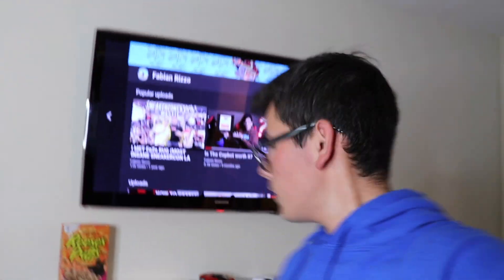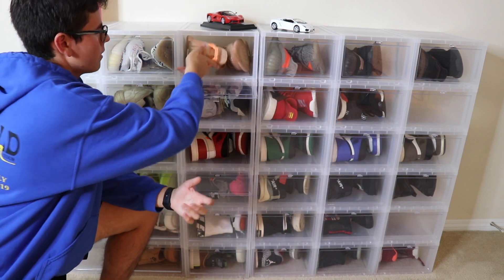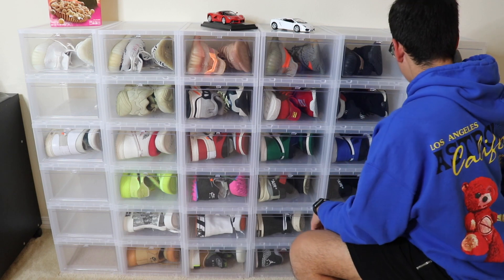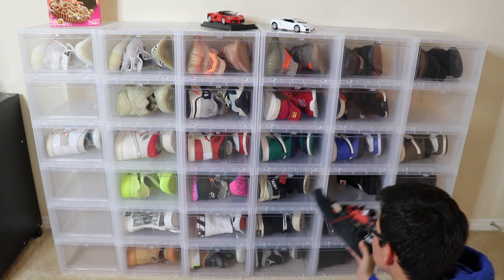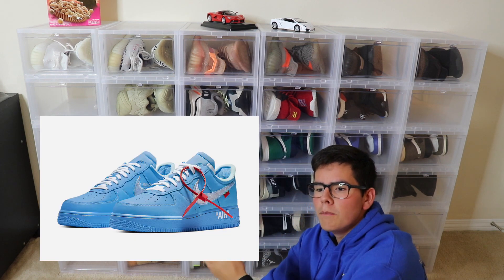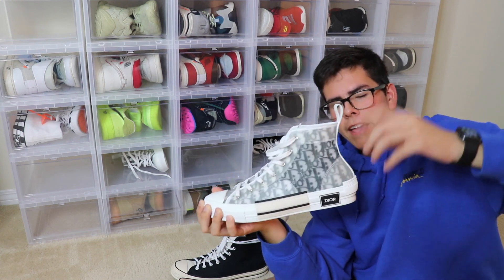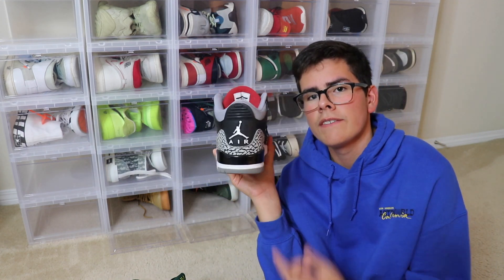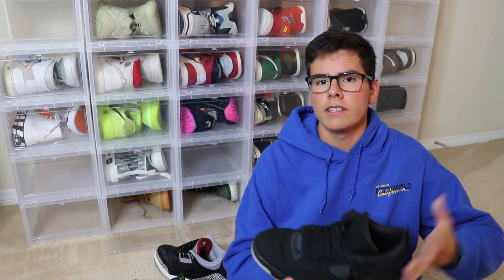18 YEAR OLD SHOWS OFF HIS INSANE SNEAKER COLLECTION (OFF-WHITE, YEEZY, JORDAN)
Yo what is up guys, Fabian Rizzo here and this video is about me showing you guys my entire sneaker collection in whole, meaning every single pair of shoes that I own! Do not forget about the off white presto giveaway happening right now! 200 more subscribers and I'll give them to one lucky winner all you have to do is simple!
3) RECOMMEND TO FRIENDS SO WE CAN REACH THE MILESTONE FASTER

Don't forget to use these valuable links:

My Gear:
Acoustic foam
Xbox one
Controller Charger
Nikon D5200
External drive